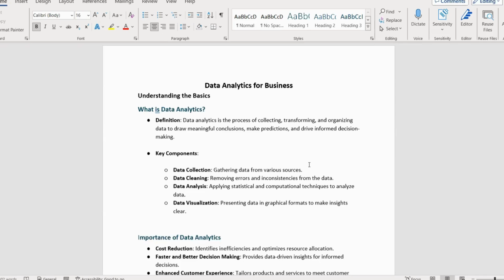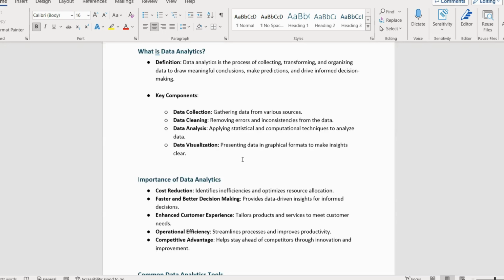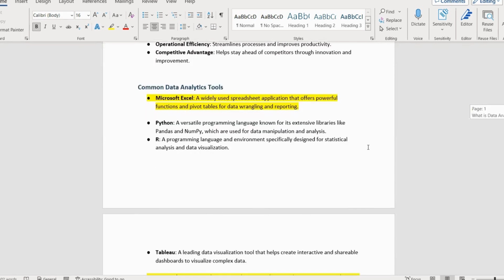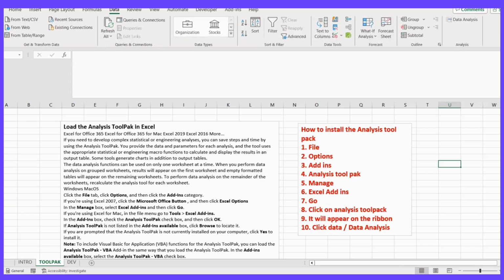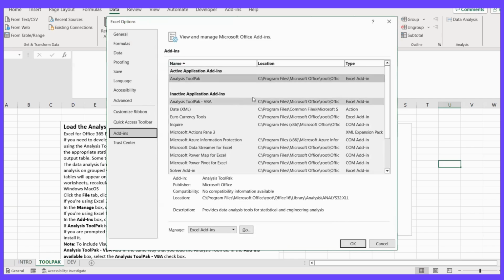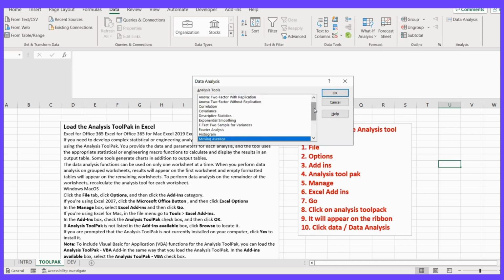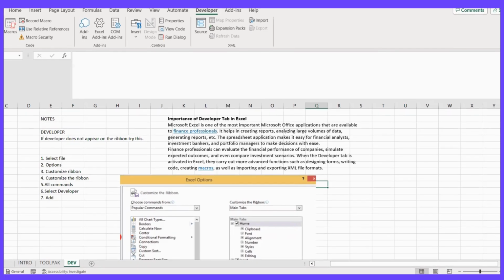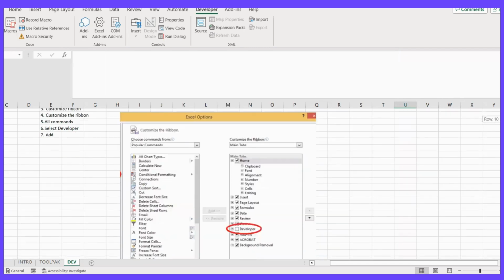Intro Data Analytics l MS-Excel l MS Power BI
● Definition: Data analytics is the process of collecting, transforming, and organizing data to draw meaningful conclusions, make predictions, and drive informed decision-making.

● Key Components:
Data Collection: Gathering data from various sources.
Data Cleaning: Removing errors and inconsistencies from the data.
Data Analysis: Applying statistical and computational techniques to analyze data.
Data Visualization: Presenting data in graphical formats to make insights clear.

Importance of Data Analytics
1. Cost Reduction: Identifies inefficiencies and optimizes resource allocation.
2. Faster and Better Decision Making: Provides data-driven insights for informed decisions.
3. Enhanced Customer Experience: Tailors products and services to meet customer needs.
4. Operational Efficiency: Streamlines processes and improves productivity.
5. Competitive Advantage: Helps stay ahead of competitors through innovation and improvement.

Common Data Analytics Tools
● Ms-Excel

● Python: A versatile programming language known for its extensive libraries like Pandas and NumPy, which are used for data manipulation and analysis.
● R: A programming language and environment specifically designed for statistical analysis and data visualization.

● Tableau: A leading data visualization tool that helps create interactive and shareable dashboards to visualize complex data.

● Microsoft Power BI: A business analytics suite that provides interactive visualizations and business intelligence capabilities.

● Apache Spark: A data processing framework that can handle large-scale data processing and analytics efficiently.

● SAS: A statistical software suite used for advanced analytics, business intelligence, and data management.

● KNIME: An open-source data integration platform that allows users to create data workflows for various analytics tasks.

● Jupyter Notebook: An interactive authoring software that allows for live code, equations, visualizations, and narrative text, often used in data science.